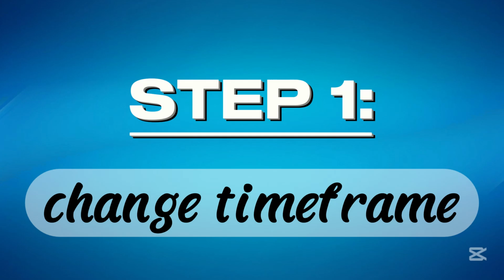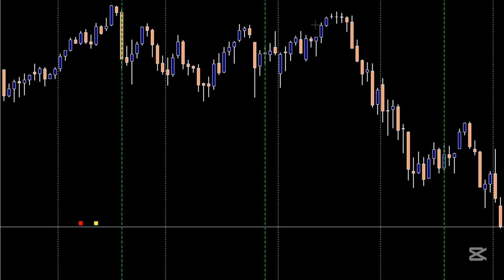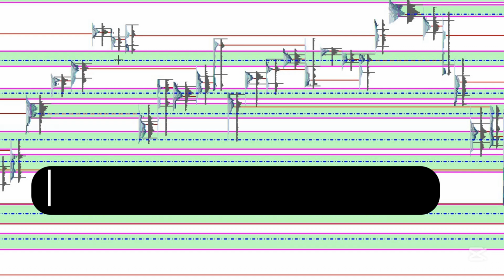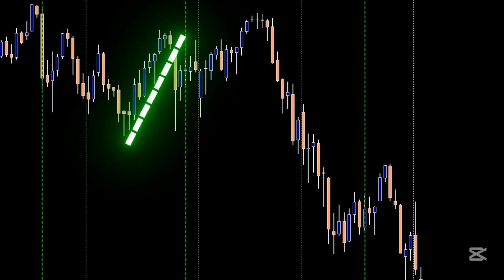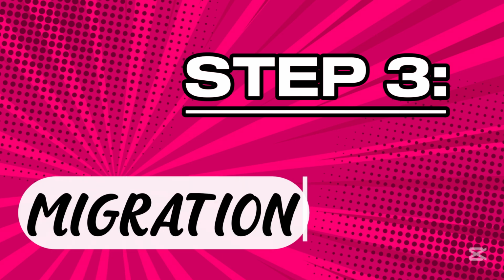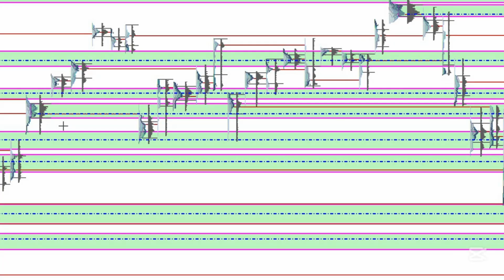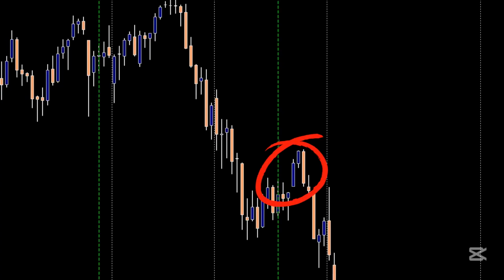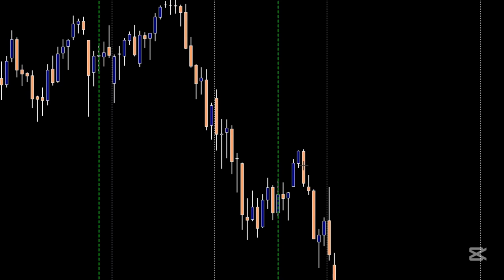NEVER Miss Reversal Trends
In this video, I will explain step by step how to find the best reversal trading opportunities to trade in forex, index, commodity markets and more. I will compare retail trading methods with order flow professional trading techniques. I will give a swing trading strategy to traders that use those tools.

My mission is to provide trading education in a SIMPLE and FUN way and help people make money.

This video is NOT sponsored im only sharing my trading knowledge for education purposes FREE

⏰ Timecodes ⏰

0:00-Intro
0:20-Timeframe
1:26-Market Profile
4:54-Migration
9:00-Retail vs PRO Traders
12:30-Swing trading strategy